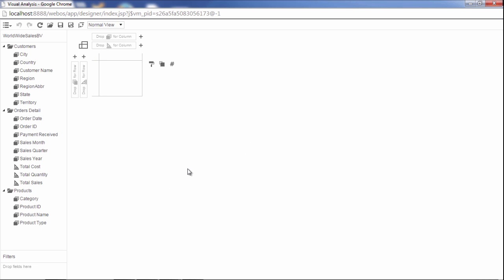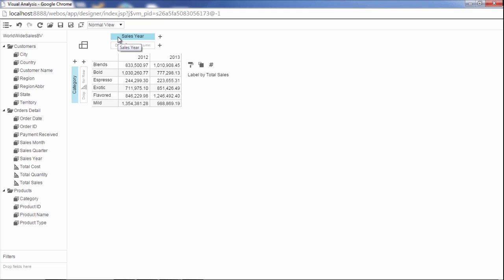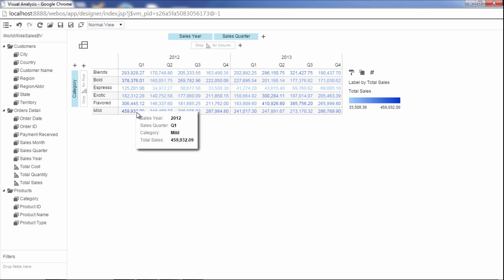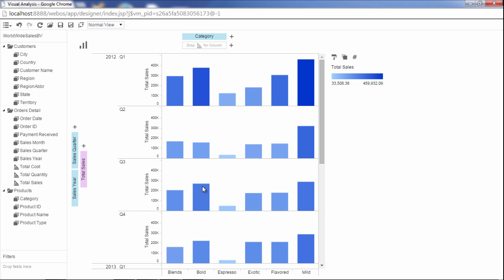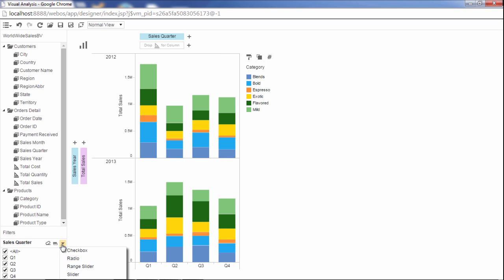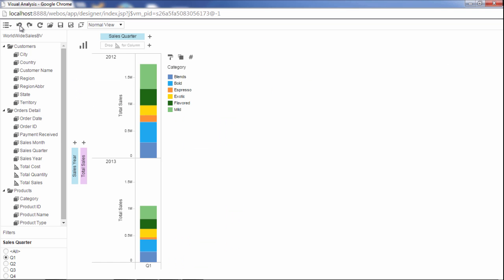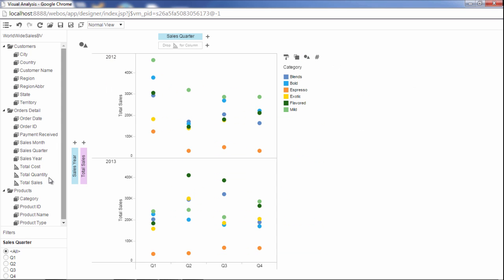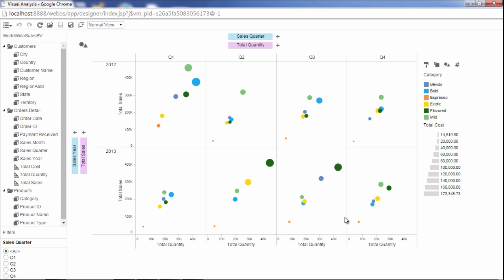JReport - Visual Analysis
Learn how to explore your data from difference angles with JReport VIsual Analysis.